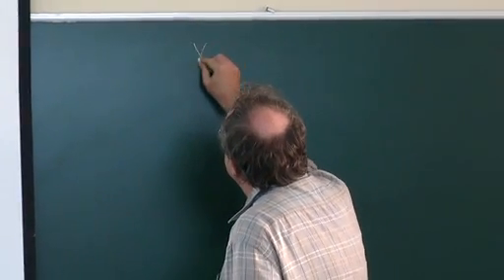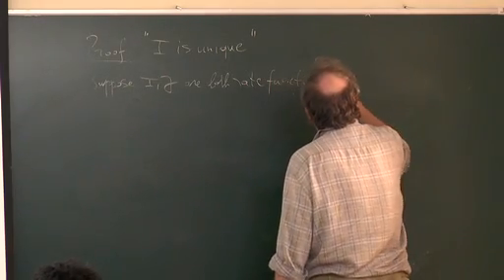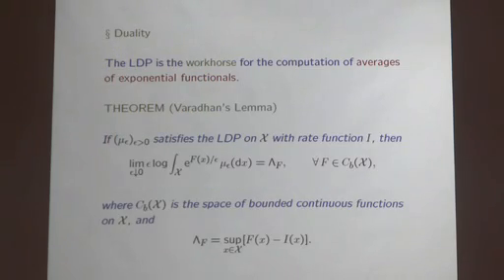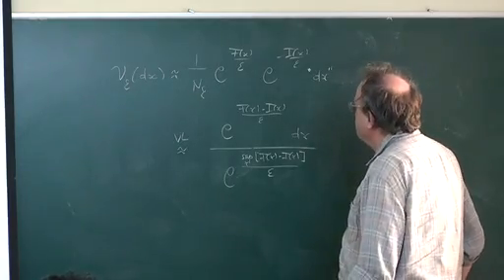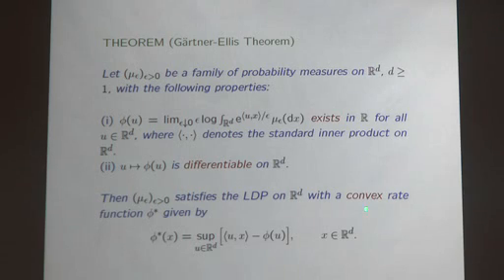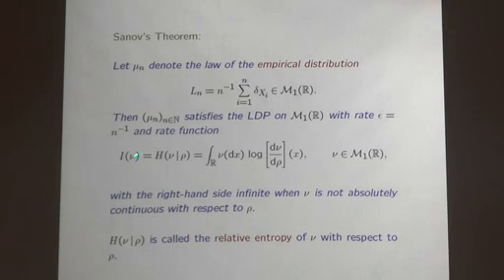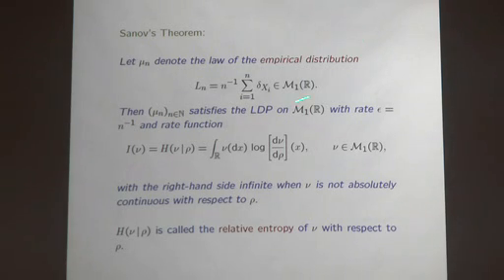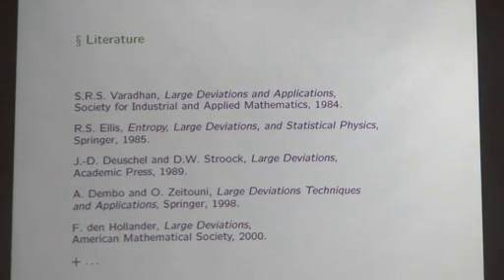A minicourse on Large Deviations I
Professor Frank Den Hollander's Large Deviation course at the Indian Statistical Insitute, Bangalore. January 15th, 2016.